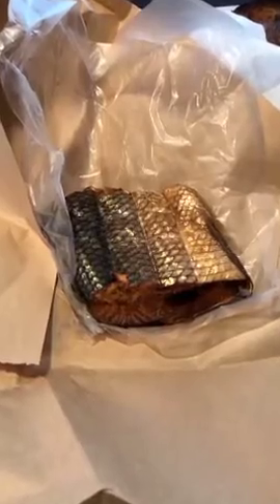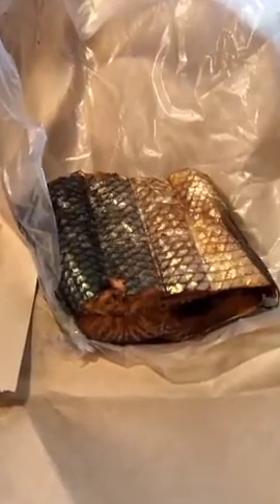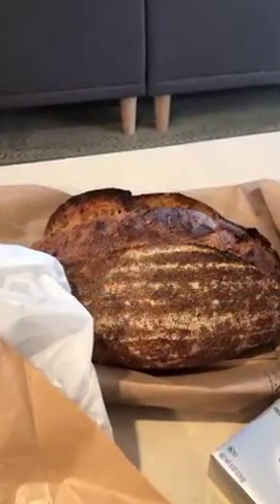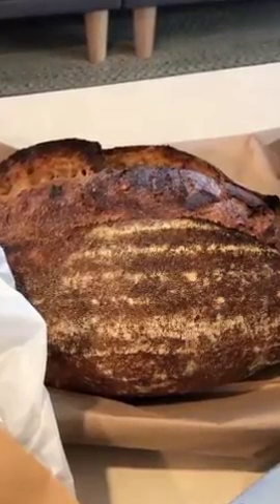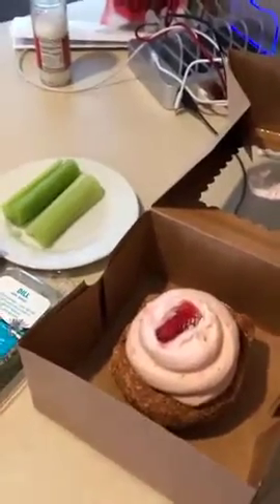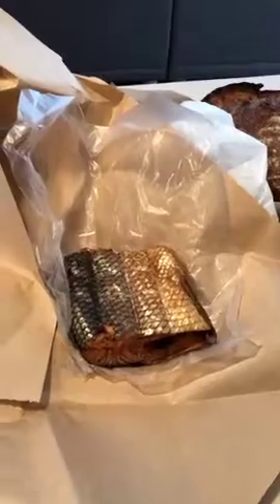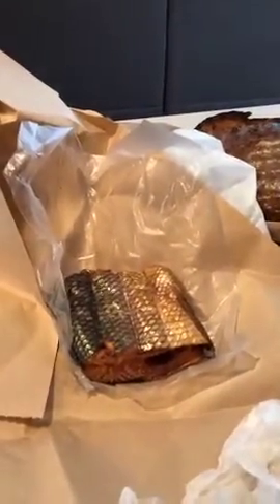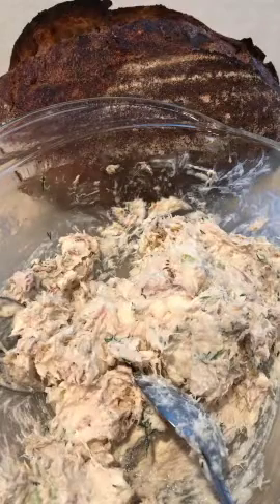Tanya Makes Whitefish Dip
A cooking demo where Tanya Eby is so inspired by a book she recently narrated (THE SUMMER COTTAGE by Viola Shipman) that she attempts to make a recipe mentioned in the book: Whitefish Dip.

Things do not go as planned.